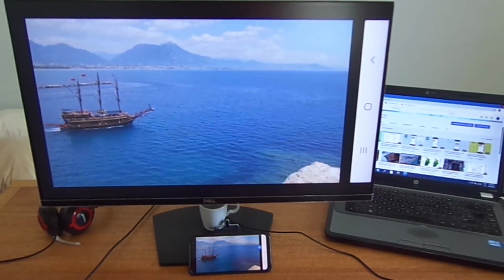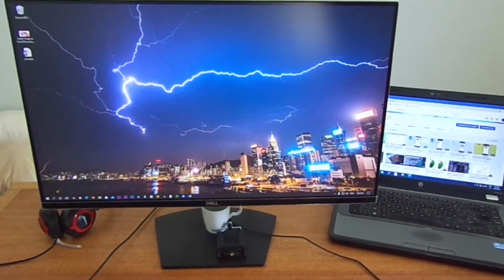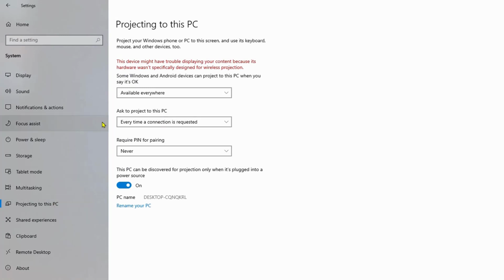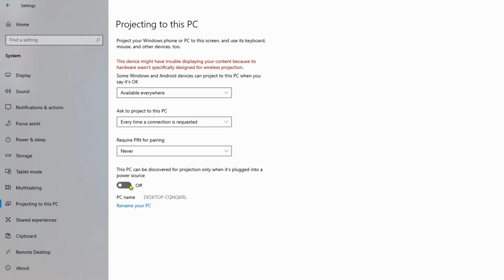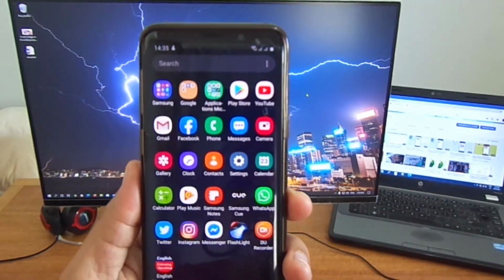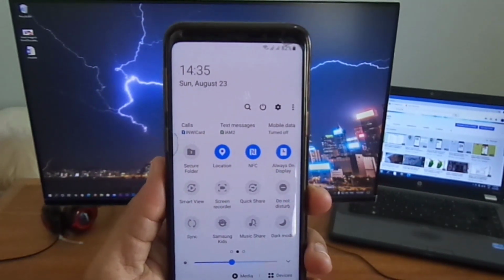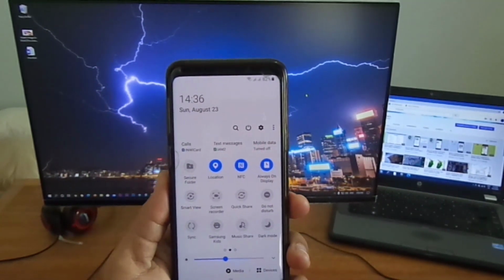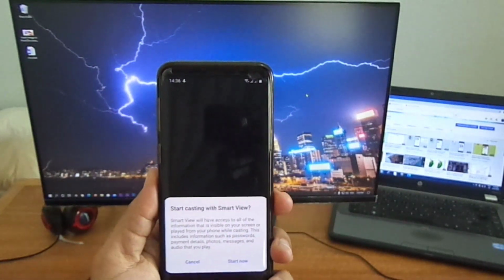How To CAST Android Mobile Phone Screen to PC Laptop | Share mobile Screen on Laptop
In this video we will learn How to Mirror Android Screen to Windows 10 PC Without Any App. To start screencasting, we must have to open the Connect application on their Windows 10 PC.
Steps for Casting to a Windows 11 PC
Go to Settings -  Display -  Cast (Android 5,6,7),
Settings - Connected Devices - Cast (Android 8 and Android 9, 10)
How can I display my phone screen on my laptop?
Can I display my Android phone on my laptop?
How can I cast my Android screen to my laptop using USB?
How do I mirror my Android to my laptop 2021?
How do I connect my Android phone to my laptop wirelessly?
How do I mirror my Android to my PC wirelessly?
How can I display my Android screen on my PC?
How do I mirror my phone screen to my laptop?
How to screen mirror from Android phone to Windows 11 PC
How to Screen Mirror your Android Smartphone on Laptop PC
How to mirror Android screen on Windows PC
How to cast an Android screen on a laptop
mirror android screen on pc wirelessly
how to cast android screen to windows 11
mirror android screen on pc via usb
how to cast android screen to windows 11 without app
how to cast android screen on laptop
how to cast android screen to laptop using wifi
cast android screen to pc
how to cast mobile screen on laptop windows 10
how to share mobile screen on laptop windows 11
screen mirroring android to pc
screen mirroring phone to laptop
view phone screen on pc via usb

How to mirror, project or cast your phone's screen on PC laptop
how to screen mirror android to windows PC 2020
how to connect mobile to laptop
share mobile screen on laptop
how to display phone screen on windows